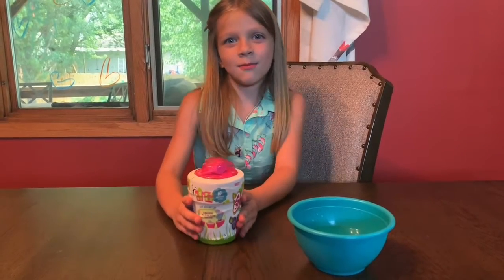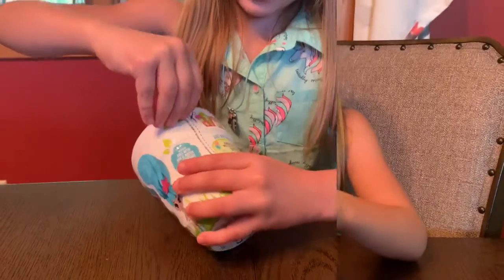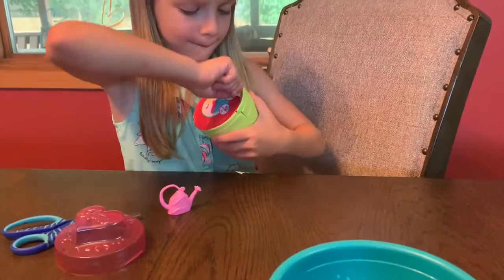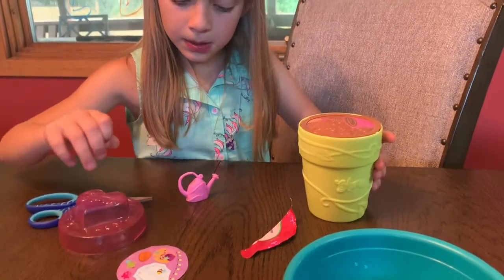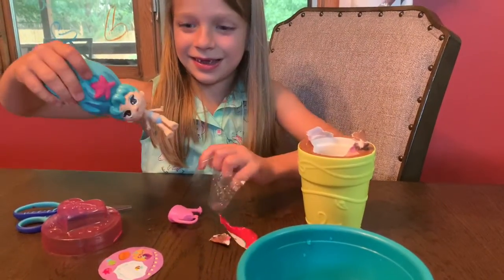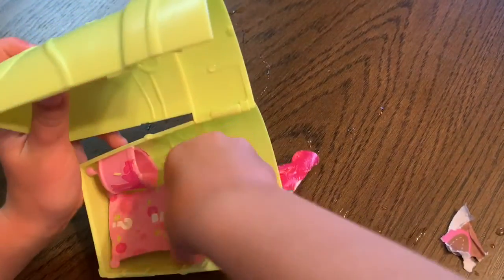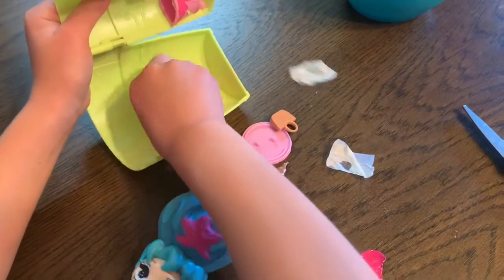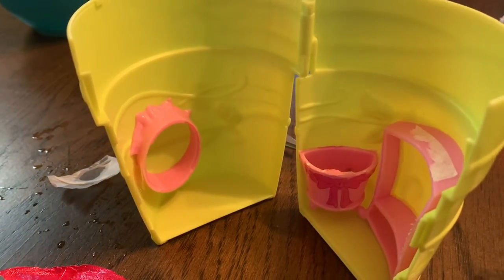Blume Doll Series 1 Unboxing || Toys And More With Ryleigh And Fallon